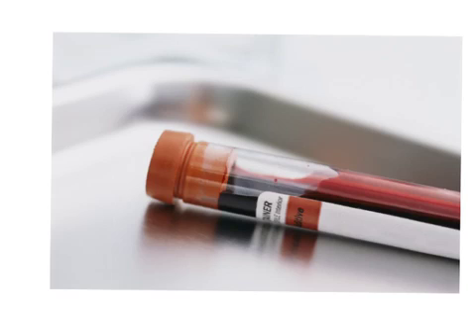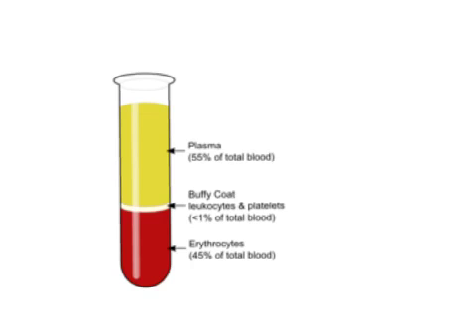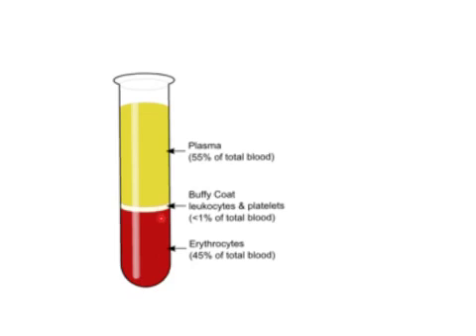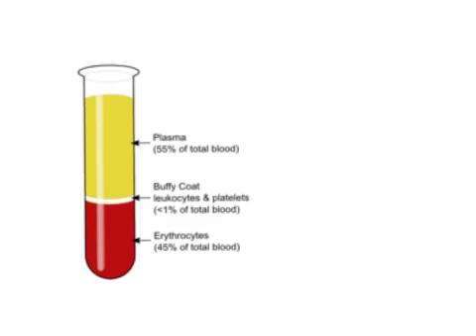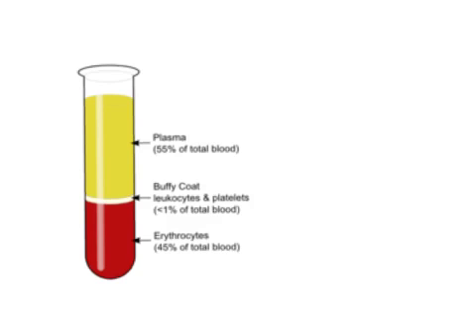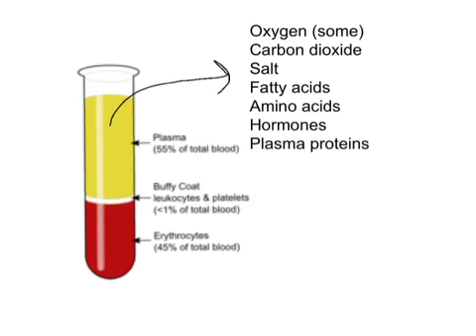OCR Bio F211 (j) Blood tissue fluid